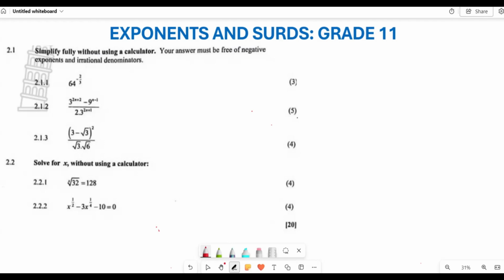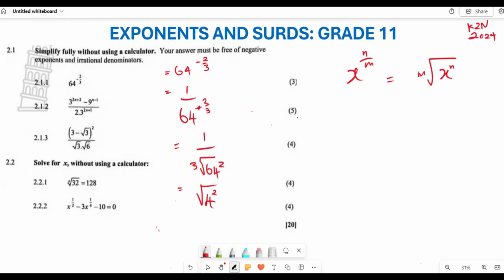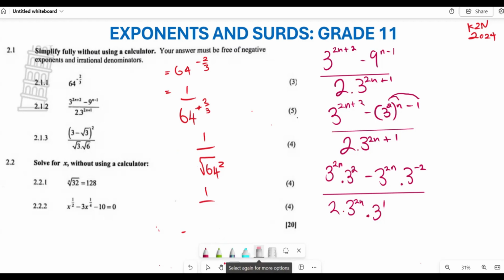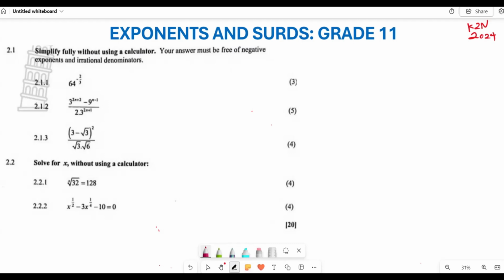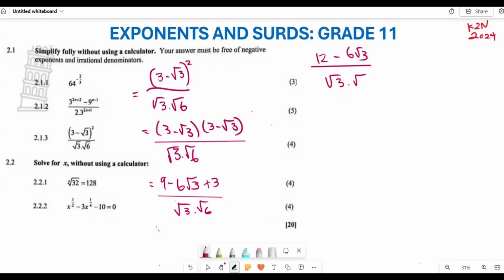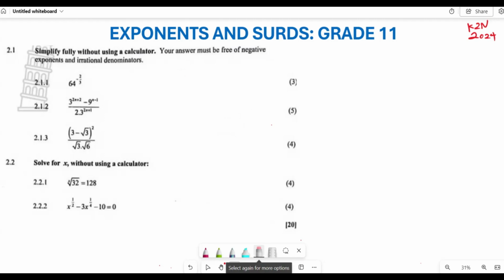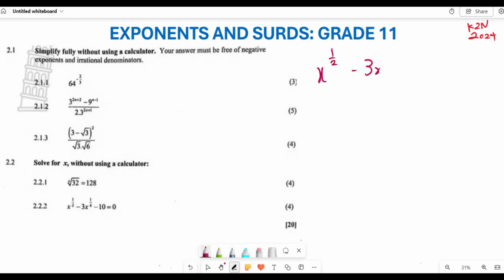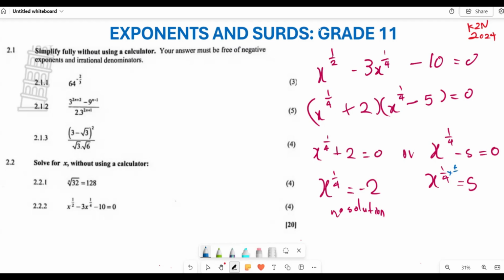EXPONENTS AND SURDS GRADE 11| PAST EXAM QUESTION| KZN MARCH 2024